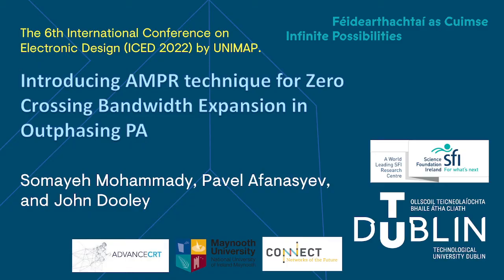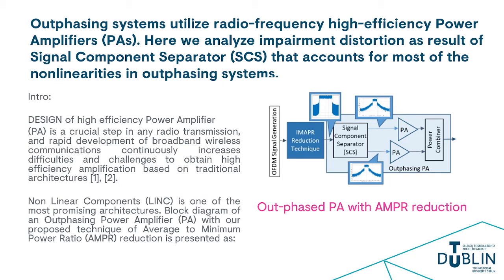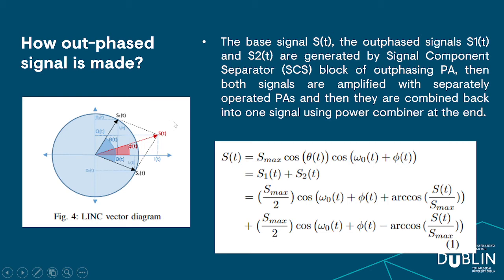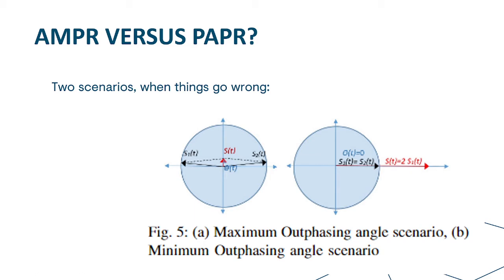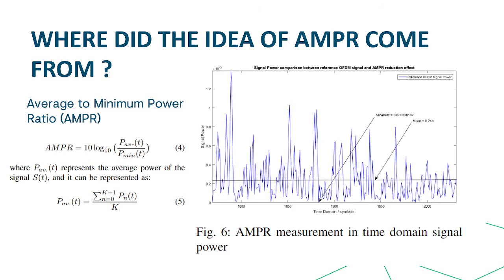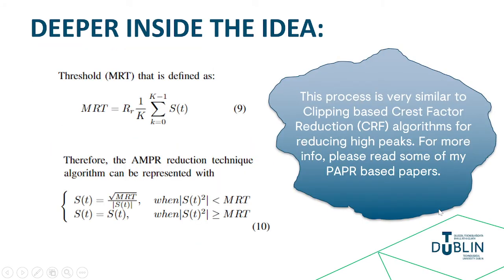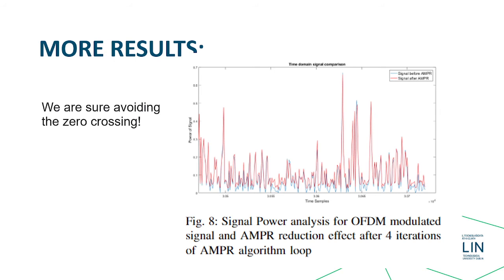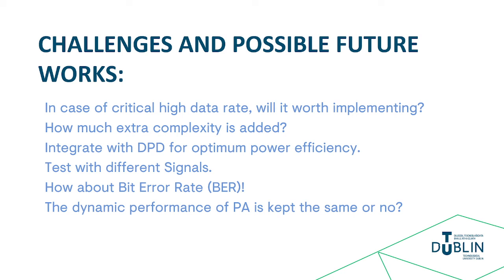Presentation for ICED Conference